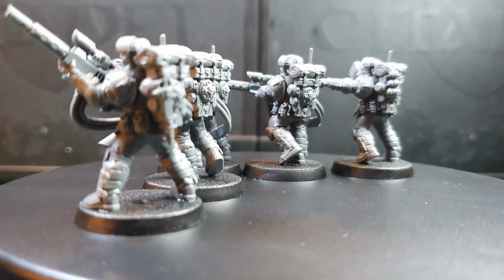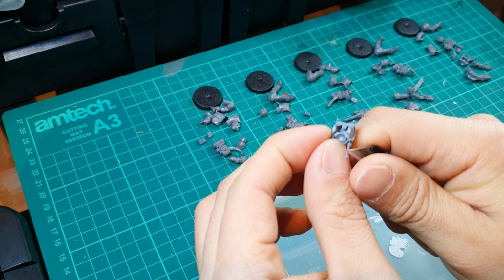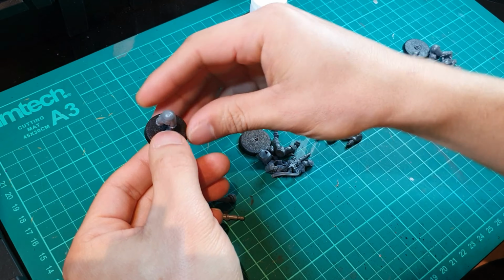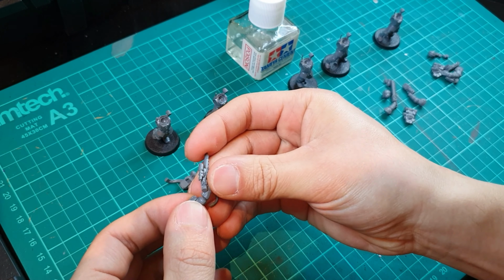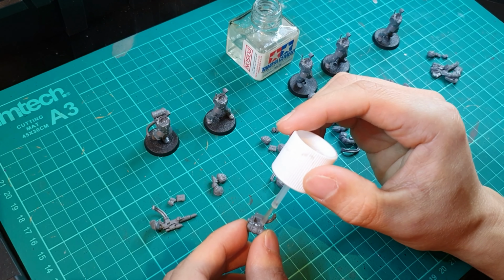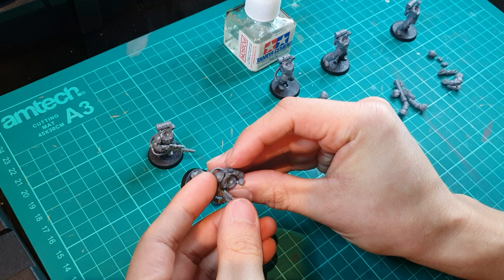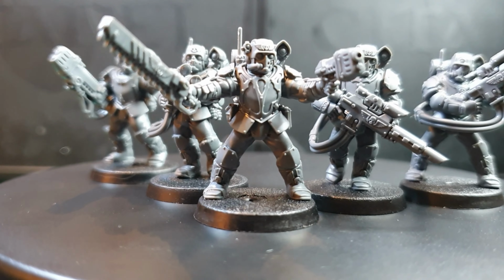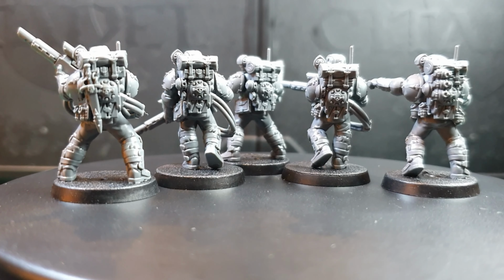Building tutorial - Tempestus Scions step by step assembly guide - Astra Militarum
I show you how to build a 5 man Tempestus Scions Infantry squad, with one Tempestor (Sergeant) and a Plasma Gunner.

I had music playing in the background originally which I thought was copyright-free, however it turns it isn't and I had to remove it. Hence the periods of silence, sorry!